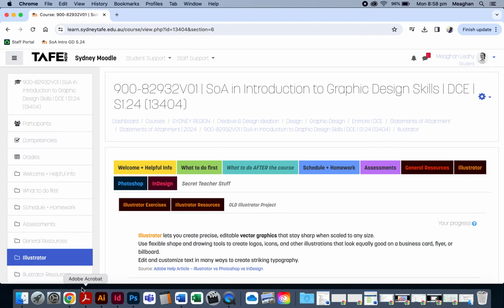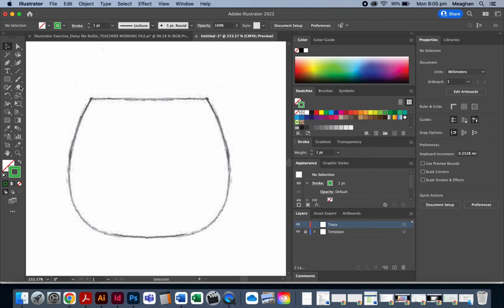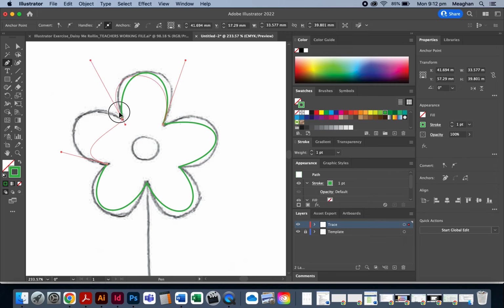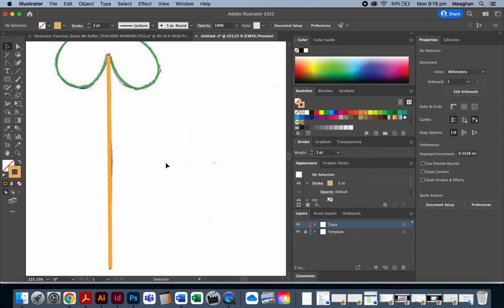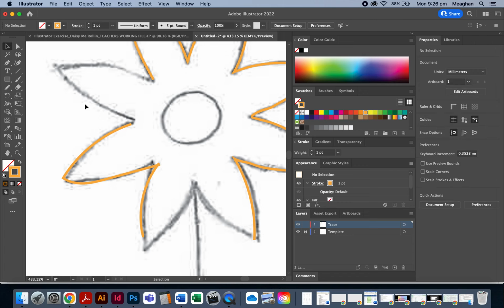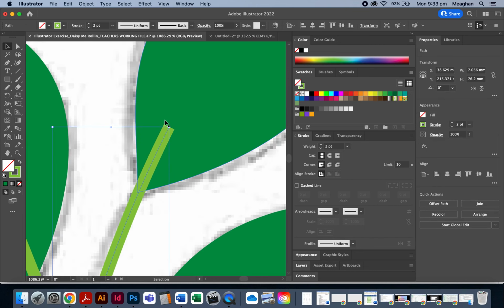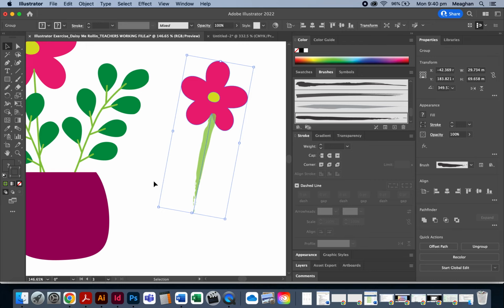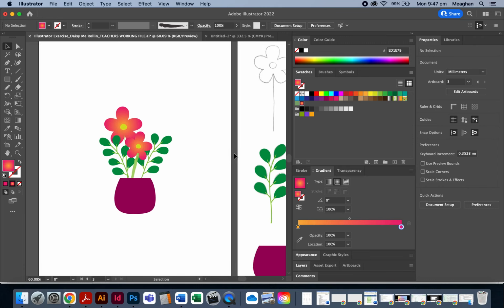Illustrator Tutorial - Daisy Me Rollin'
Tutorial for the Adobe Illustrator exercise Daisy Me Rollin'. Drawing using the Pen and Pencil Tools.
Learn about:
• pen tool
• editing curve/anchor handles
• anchor point tool
• pencil tool
• smooth tool
• duplicate, rotate, reflect, group and arrange objects
• stroke settings
• brush strokes
• gradient panel + tool

You may like to adjust the Video Quality and Playback Speed in the video settings (gear icon).

0:00  Intro. Download exercise file.
0:52  Create new Illustrator file
2:00  Place jpg
2:47  Set workspace to Essentials Classic
3:33  Setup layers
5:16  Change fill + stroke
6:02  How to zoom in
7:24  Pen Tool
15:10  Edit curve handles using Direct Selection Tool vs Anchor Point Tool
20:40  Line Segment Tool
21:15  Change stroke thickness
21:38  Pencil Tool
21:52  Backing vocals by my cat lol
29:24  Join anchor points / paths
31:14  Smooth tool
32:35  Combine objects to create flower arrangement
32:49  Grouping objects – Isolation mode – Adding colour
35:03  Stroke cap & corner settings
35:53  Grouping objects continued
37:22  Create new artboard
38:14  Duplicate, Rotate, Resize, Reflect objects
39:27  Arrange (reorder) objects
40:22  Brushes (applies to Stroke only)
42:30  Gradient Panel + Tool
            Tip: You can also create custom colours and add them to the Swatches panel

ze end!